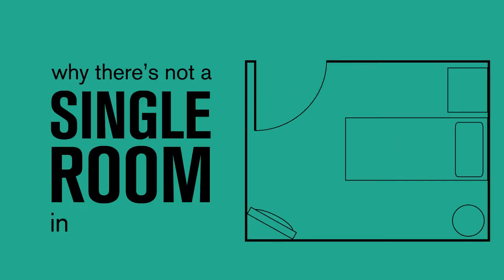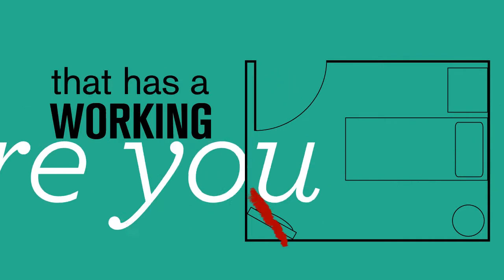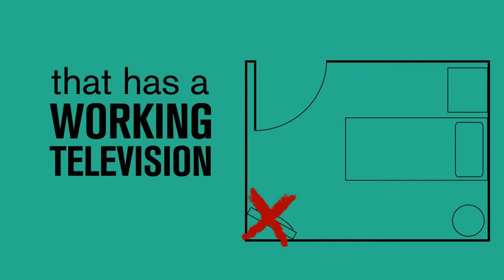Like the Gusts of a Thousand Winds: Kinetic Typography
Audio from It's Always Sunny in Philadelphia // Dee Gives Birth